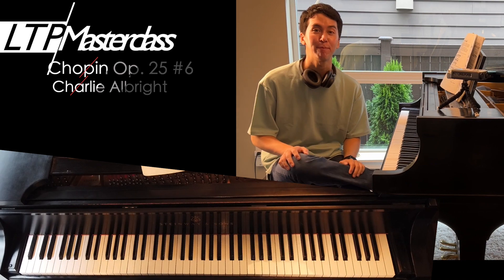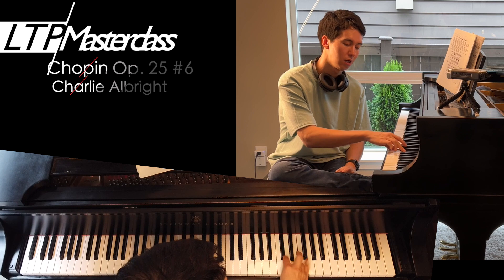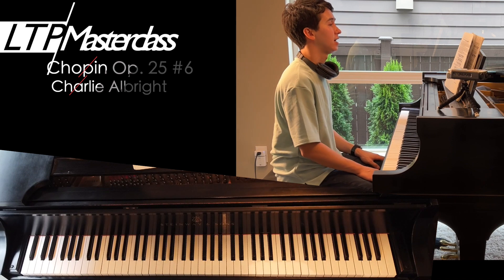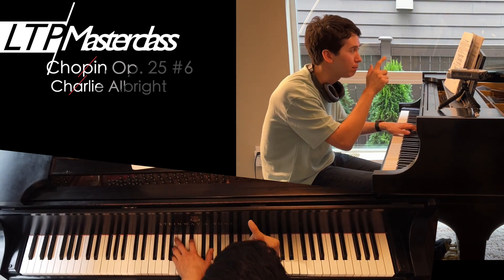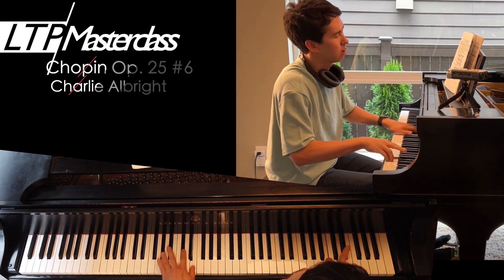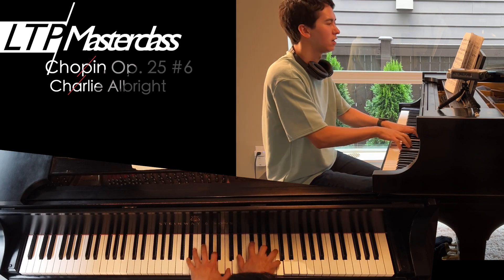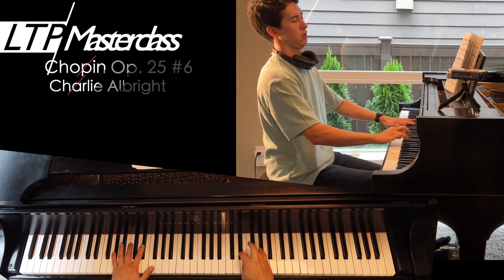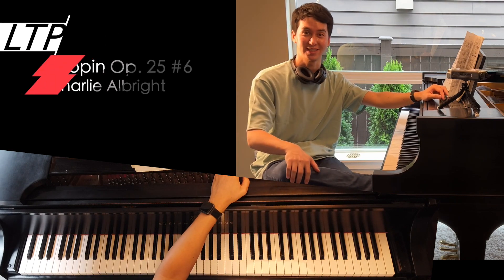Learn to Play Masterclass - Chopin Etude Op. 25, #6: Thirds - Charlie Albright, Pianist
Chopin, Op. 25 Cortot Edition Score

Want Sheet Music to Some Popular Compositions/Arrangements?
🎼CharlieAlbright.com/store

Charlie Albright (찰리 박 올브라이트) holds any and all rights to the video and all content created therein (including audio and video).